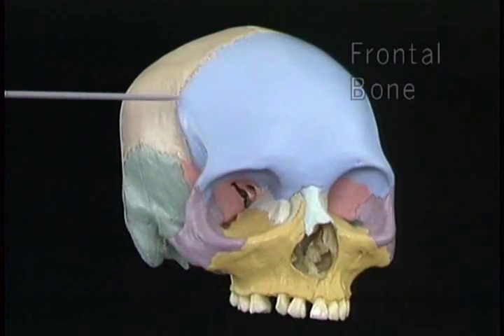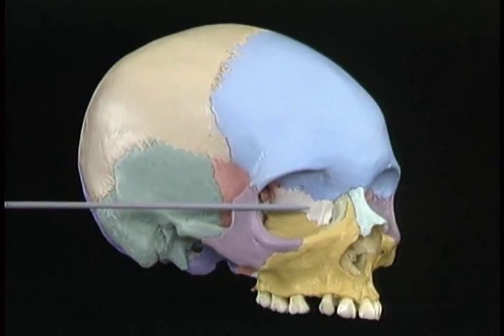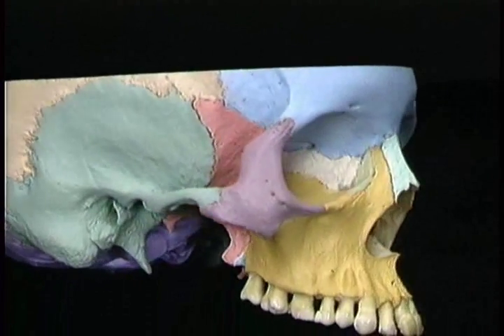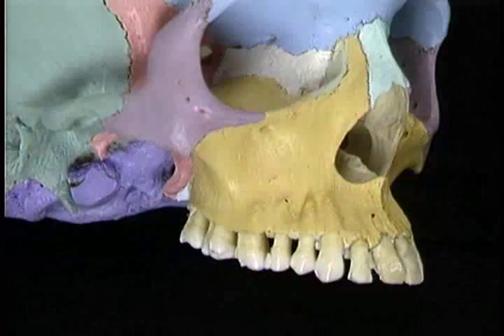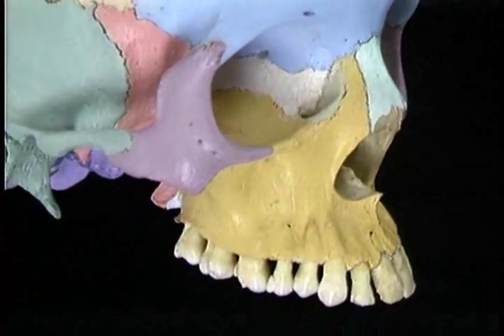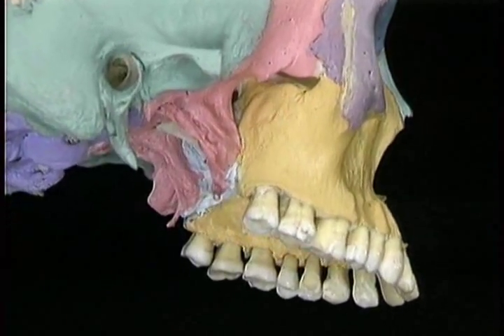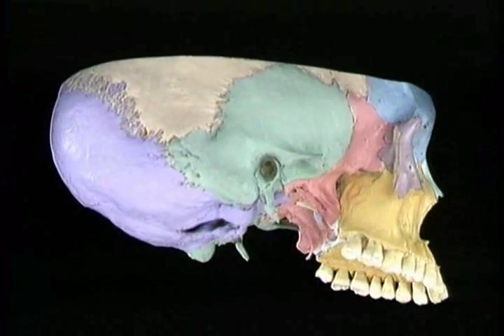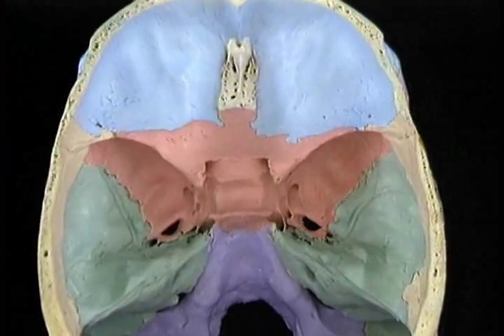черп в целом 2 Trimmed